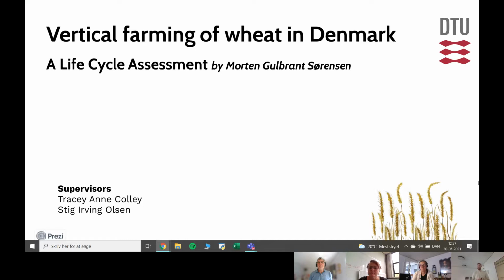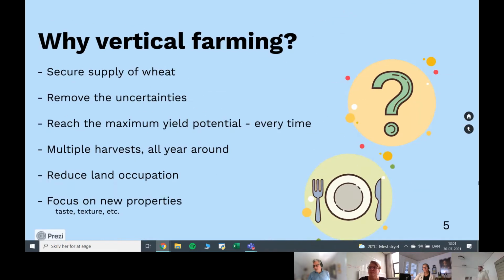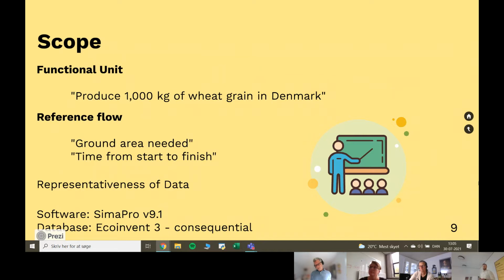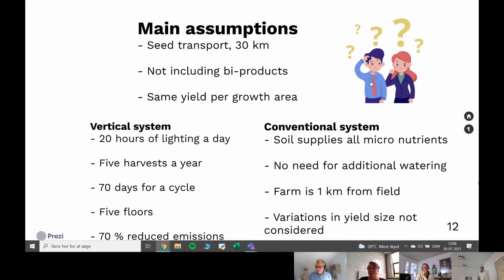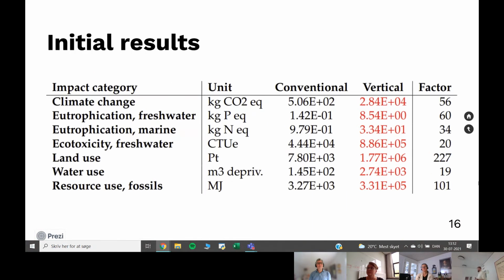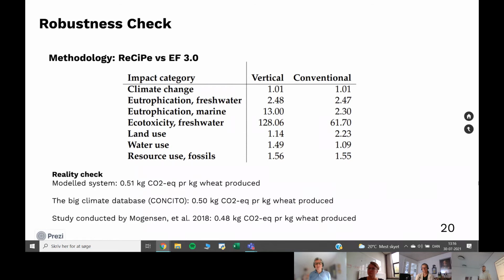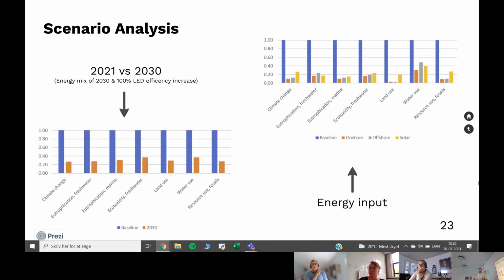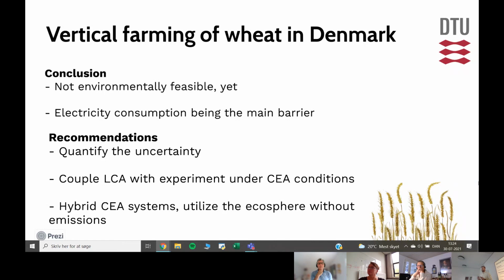Thesis defense Morten Sørensen